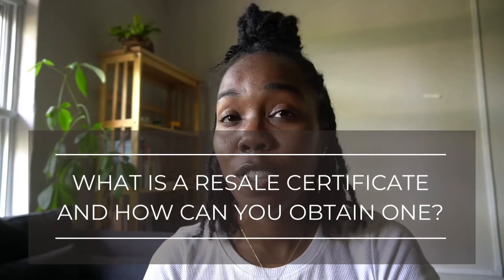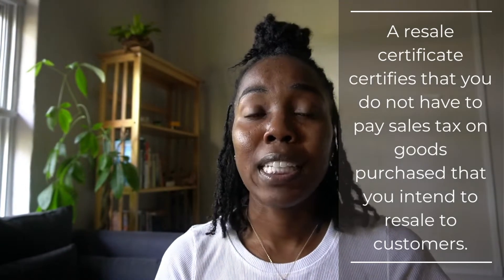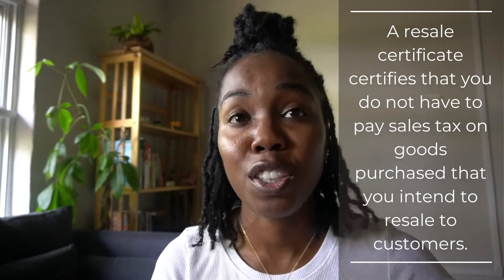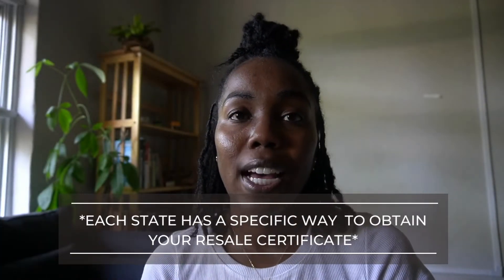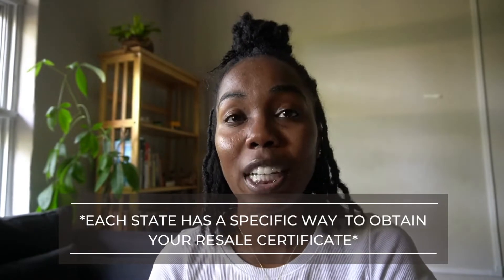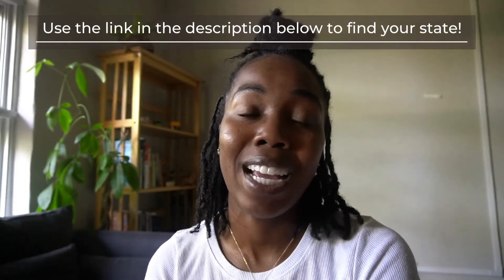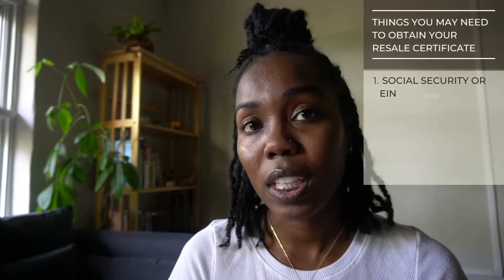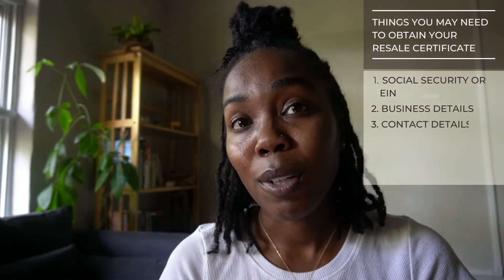What is a Resale Certificate and How Can You Get One? | Tax Exemption for Wholesale Products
I've gotten his question a few times in my comments so I wanted to make a quick video to address what a reseller certificate sometimes called a permit  is and how you can obtain yours. I've personally gotten a reseller license or certificate when I use to deal with multiple vendors and suppliers. A lot of them ask for it to make sure that the taxes on the items you have purchased are accounted for. In this video ill give you the run down of how its all done!

✨ Get your full credit report absolutely free.
✨ My favorite credit bureau to keep track of my score.
✨ Get the info you need to take control of your credit!

I appreciate everyone who has reached out and received a free consultation! Initial Consultations are FREE, however if you would like to donate, you can do so